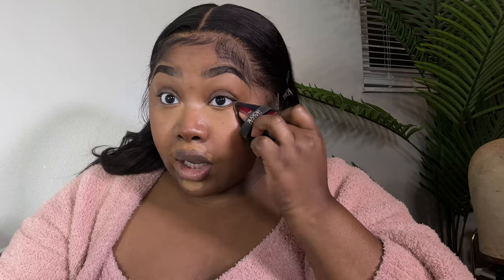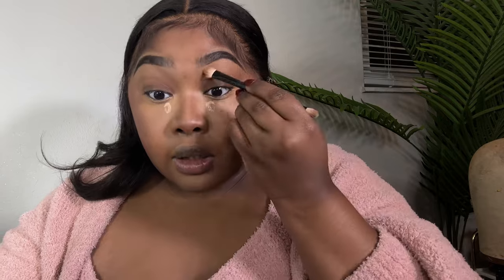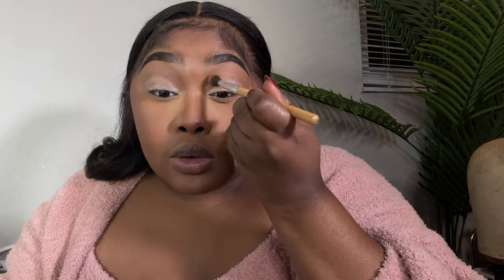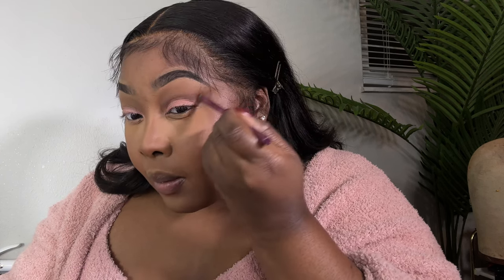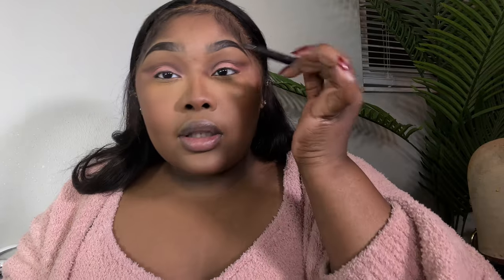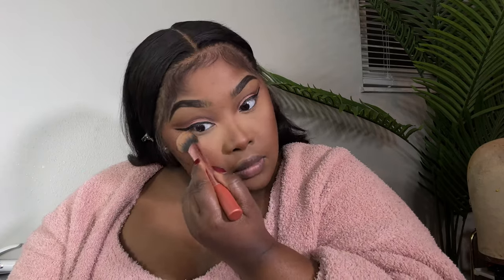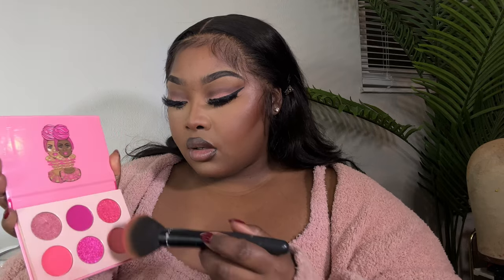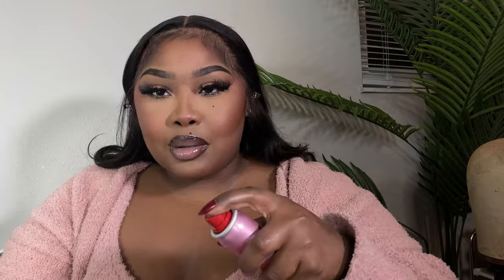VALENTINE DAY MAKEUP| CUT CREASE CAT EYE| JUVIAS PLACE PALLETS| PINK BLUSH ON W.O.C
Brows: Music flower long-wear gel eyeliner 2 in 1 Black and Brown Gel Eyeliner Set Water Proof Smudge Proof, Last for All Day Long, Work Great with Eyebrow, 2 Pieces Eye Makeup Brushes Included
Skin prep: Elf grim primer,
Concealer: Juvias place #8#9#10 ,E.L.F Camo concealers light and medium beige,
Contour: Juvias place bronzer , Black radiant foundation stick “cocoa bean”
Highlighting powders: HUDA easy bake in “blonde”, L’Oreal infallible powder in “vanilla”
Bottom lashes
Mascara: Sally’s white lash primer, Great lash
Blush: Juvia’s place warrior 2 palette, pink blossom pallet, culture 2
Setting spray: one size on til dawn
Lips: Wet n wild brown pencil, MAYBELLINE super stay Vinyl ink in 140 “ Charged”, wet n wild liquid catsuit “dark desire” ,revolution pout bomb “candy”

Stay beautiful, stay grateful and remember life without God doesn’t work I already tried it♥️